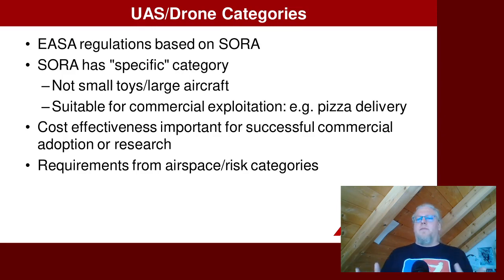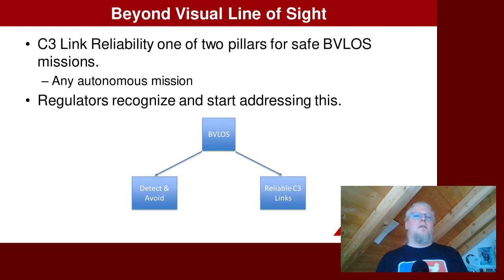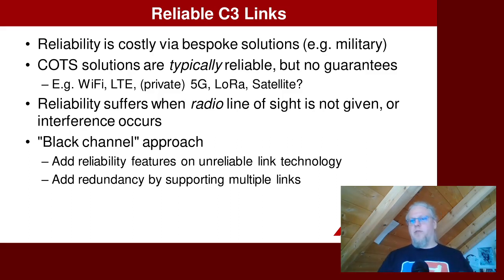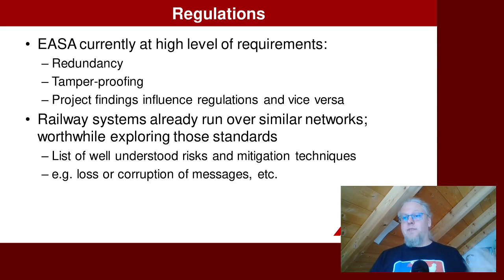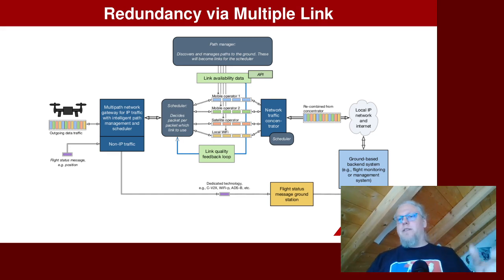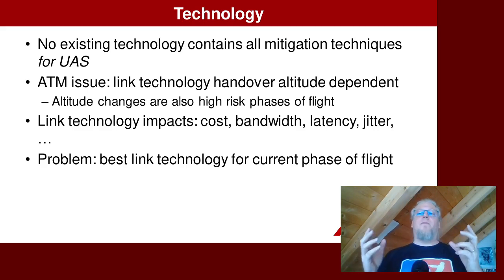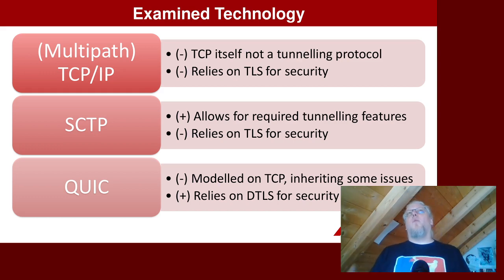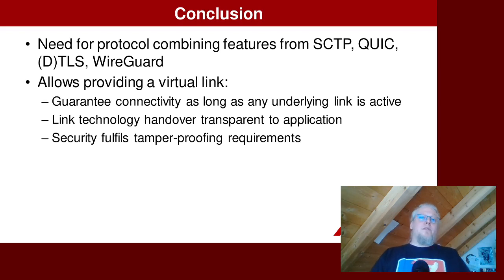Reliable Command, Control and Communication Links for Unmanned Aircraft Systems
Jens Finkhaeuser and Morten Larsen

Comp4Drones has organized the DroneSE and RAPIDO '21: Drone Systems Engineering and Rapid Simulation and Performance Evaluation: Methods and Tools Proceedings at the HIPEAC21

This project has received funding from the ECSEL Joint Undertaking (JU) under grant agreement No 826610. The JU receives support from the European Union’s Horizon 2020 research and innovation programme and Spain, Austria, Belgium, Czech Republic, France, Italy, Latvia, Netherlands.
The content reflects only the author's view and the JU is not responsible for any use that may be made of the information it contains.